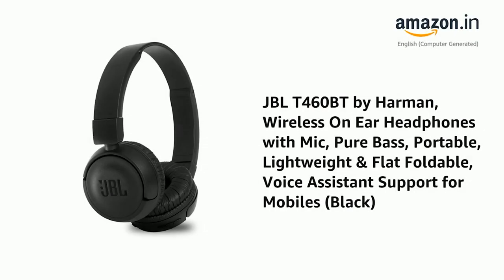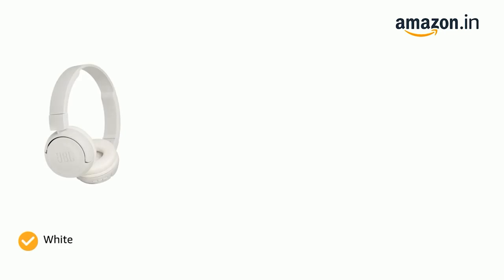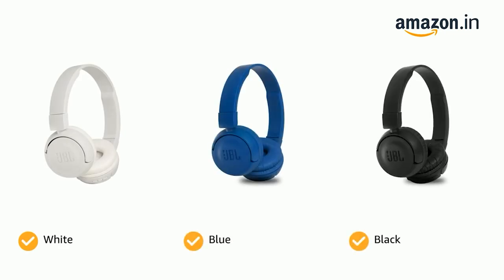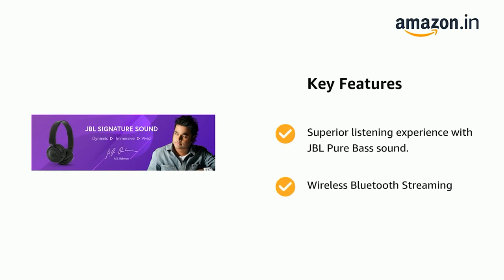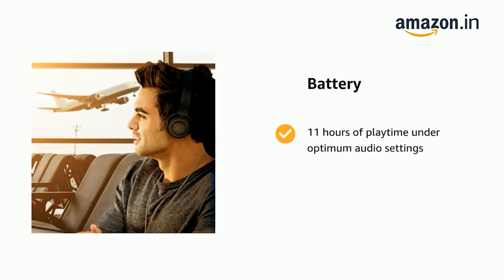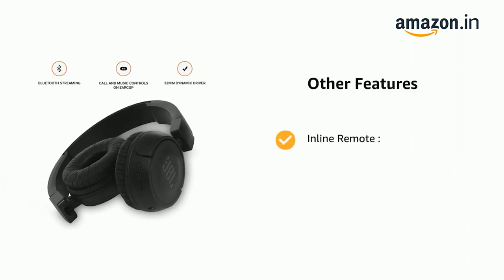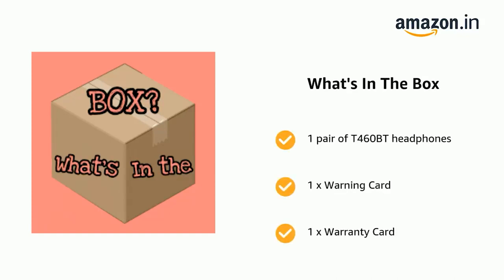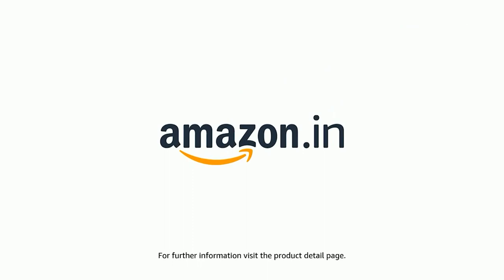JBL T460BT by Harman, Wireless On Ear Headphones with Mic, Pure Bass, Portable, Lightweight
Superior listening experience with JBL Pure Bass sound. Inline Remote :Yes
Wireless Bluetooth Streaming
11 hours of playtime under optimum audio settings
Call and music controls on earcup
Flat-foldable, lightweight and comfortable
What's in the box : 1 pair of T460BT headphone, 1 x Charging cable, 1 x Warning Card, 1 x Warranty card, 1 x Safety card, 1 x QSG.